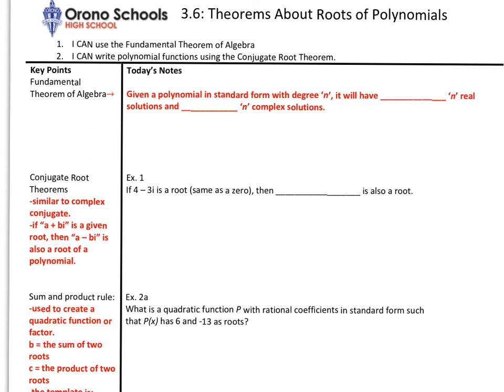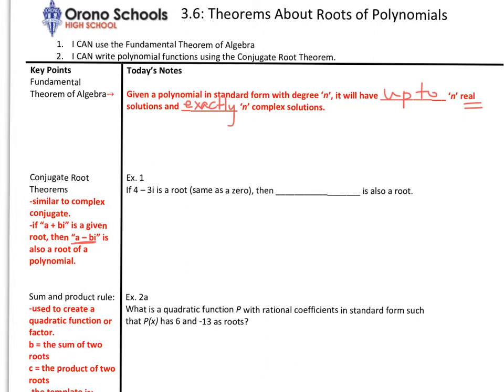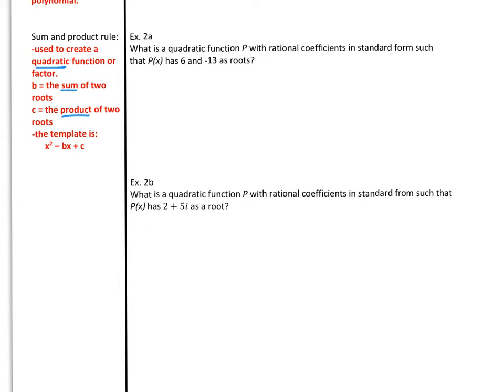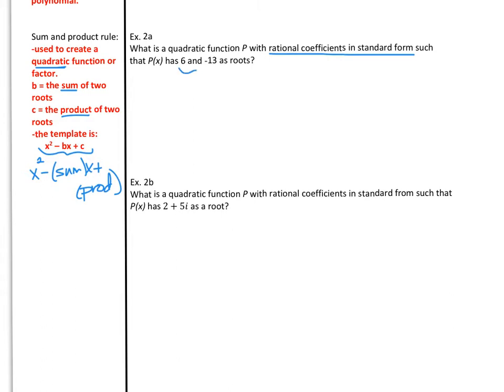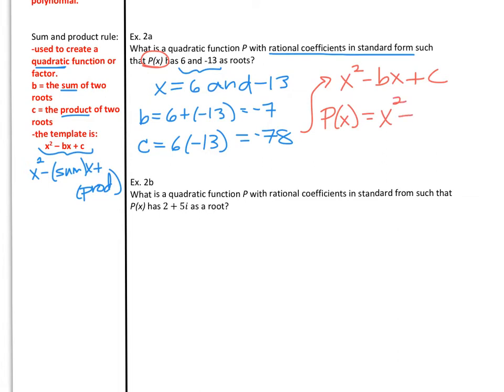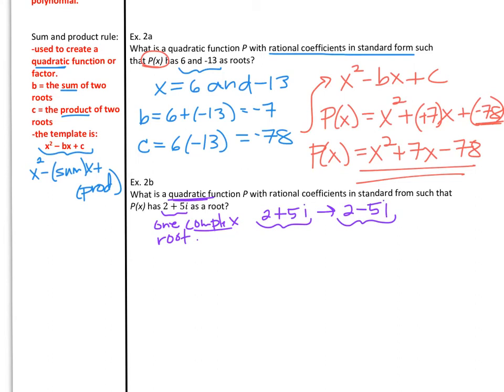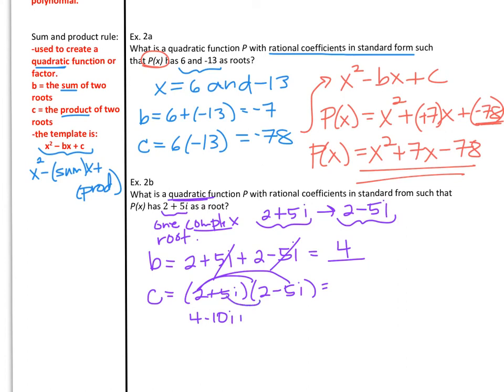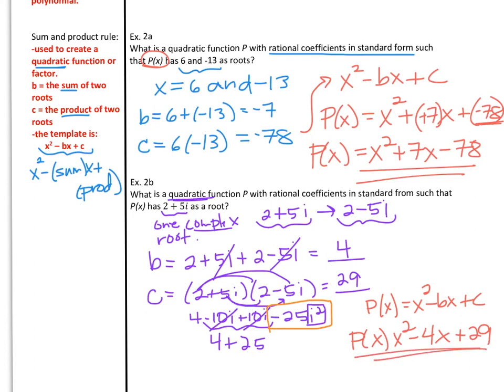Ha2 3.6, part 1